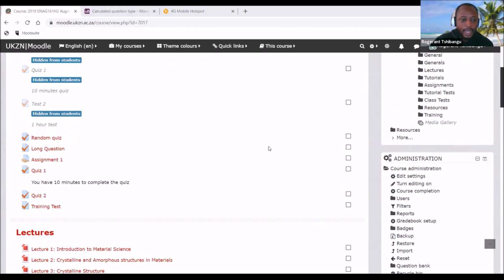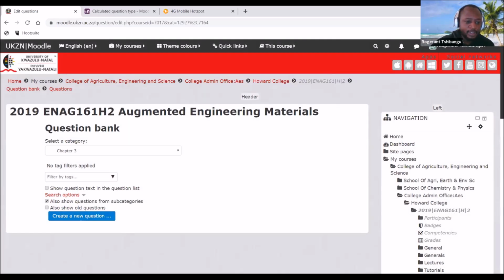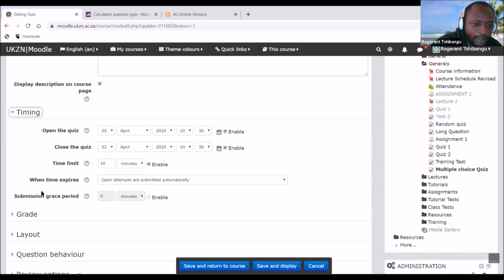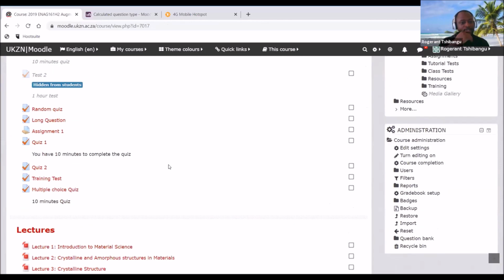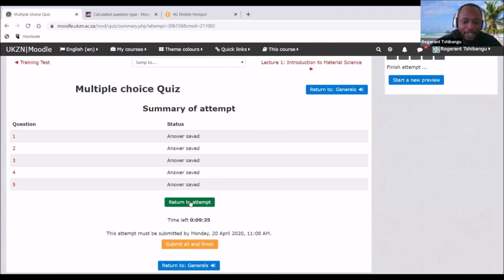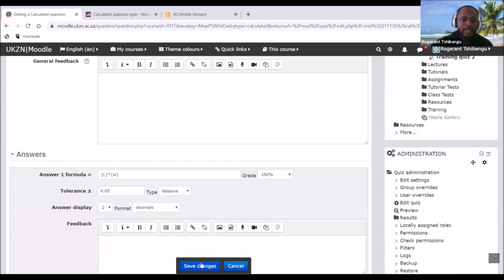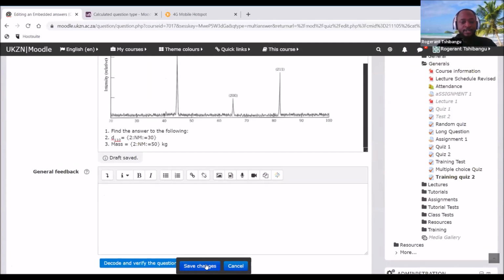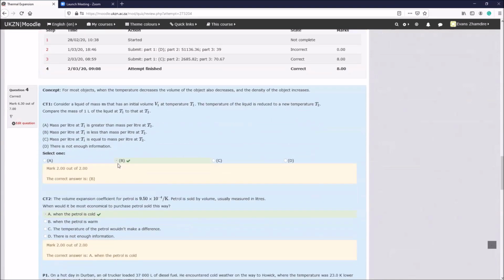CAES Digital T&L series – Workshop 3: Moodle assessment training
The Teaching & Learning Unit at the College of Agriculture, Engineering & Science presents this workshop video as part of its Digital Teaching & Learning series.
The video demonstrates how to setup assessments on Moodle using the assignment and quiz activity/ resource.